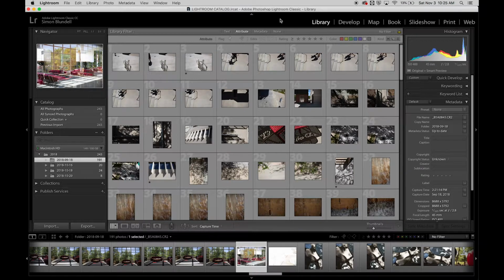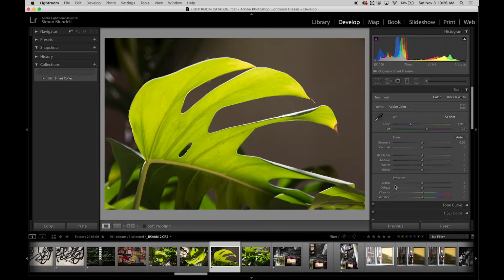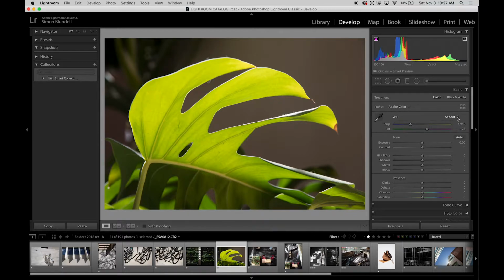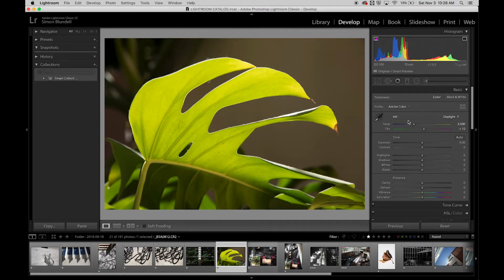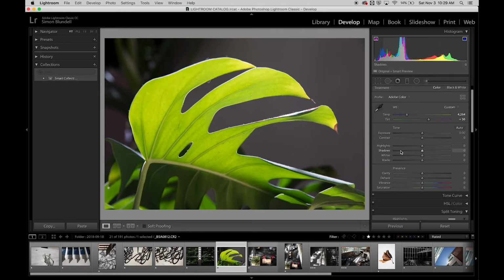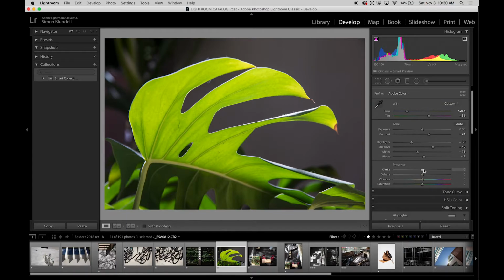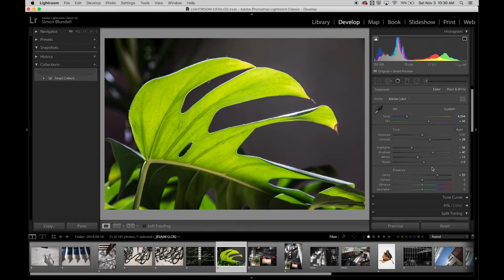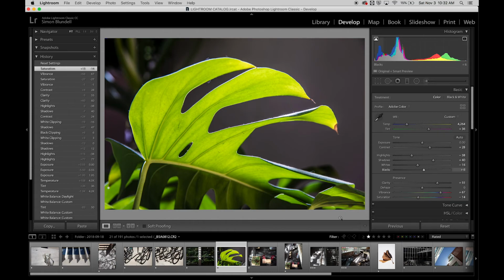5 develop basics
Adobe Lightroom development basics